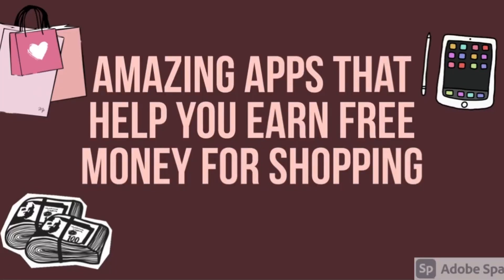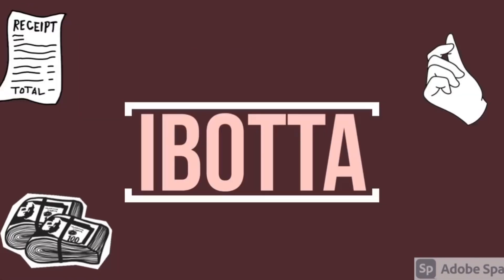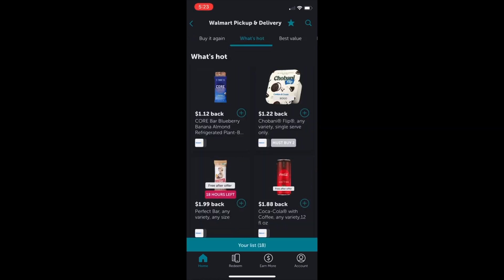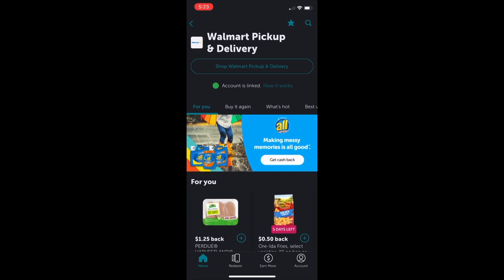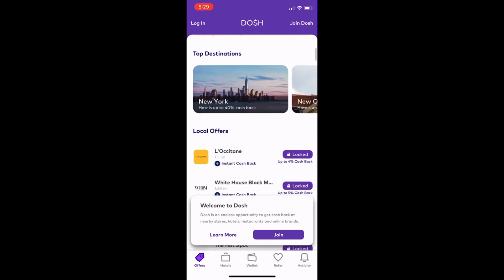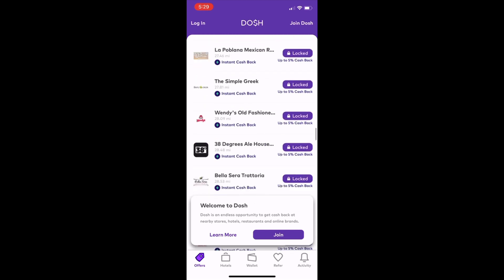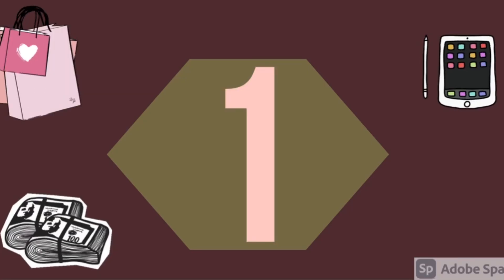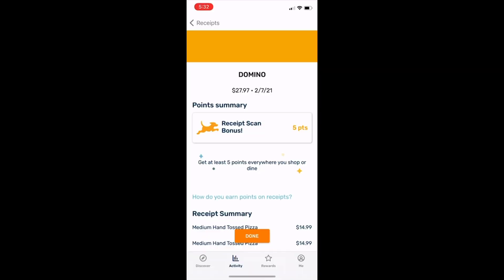Amazing Apps that let you earn FREE money for Shopping